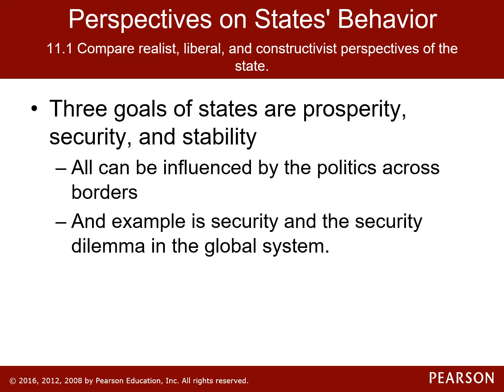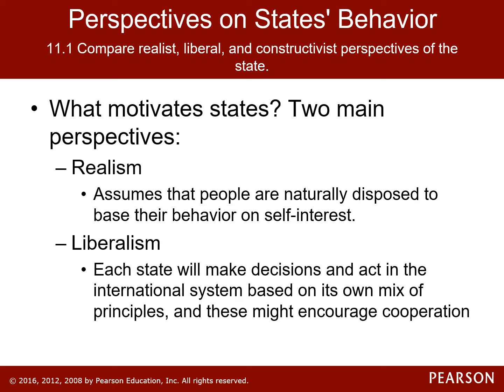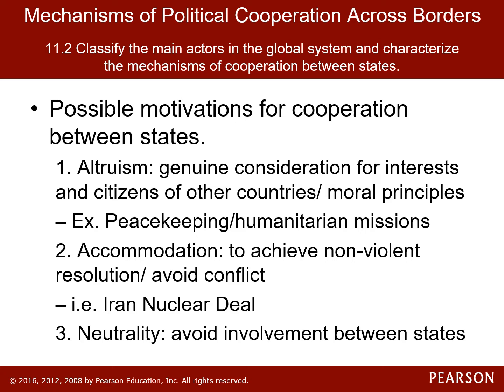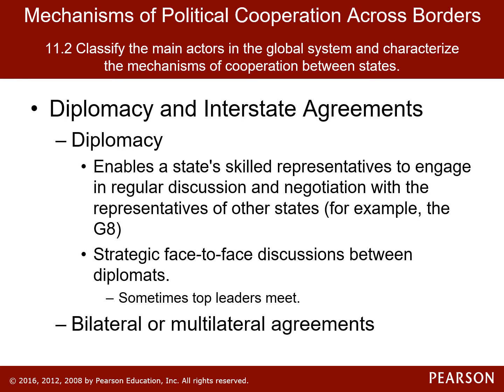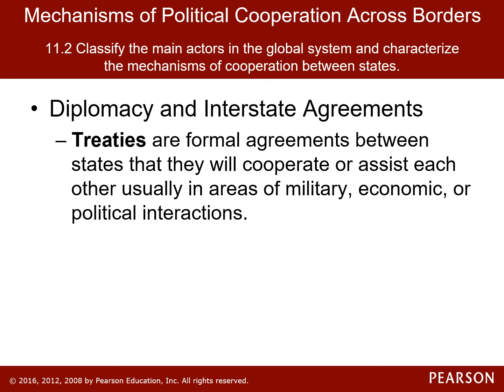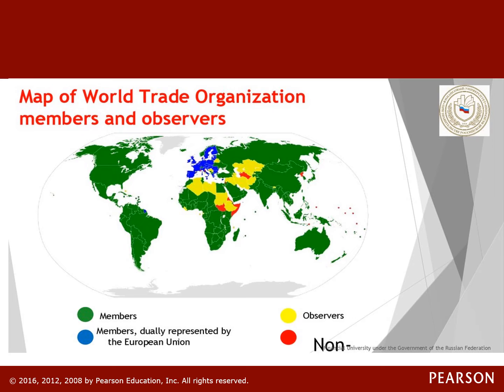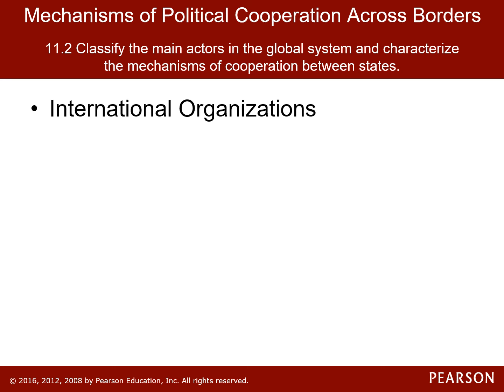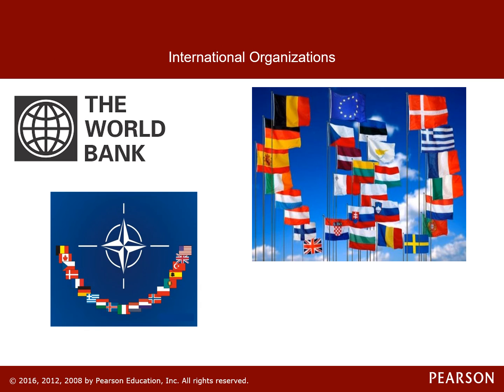Political Science Chapter 11 Part 1